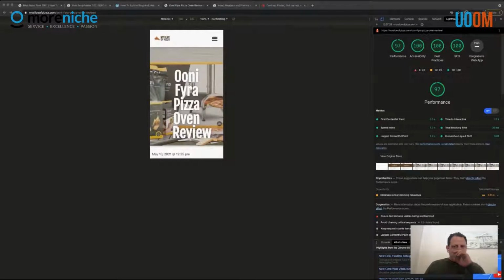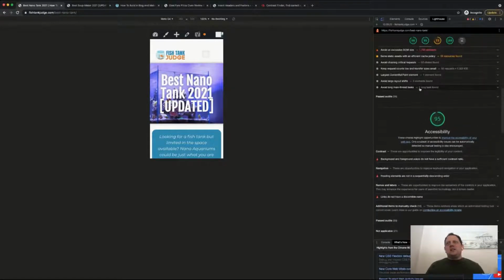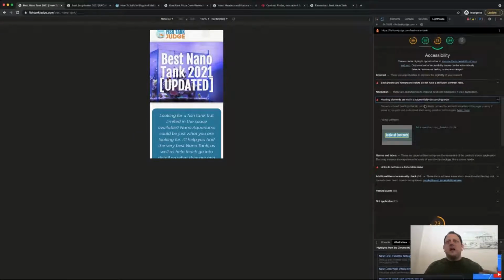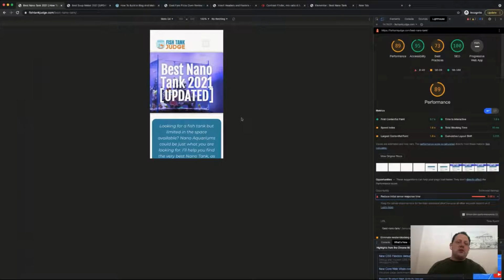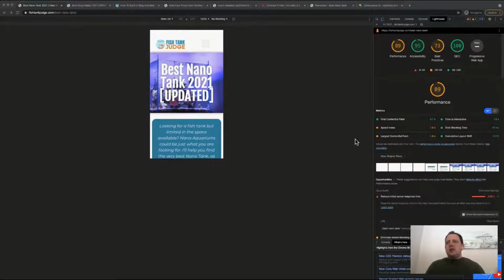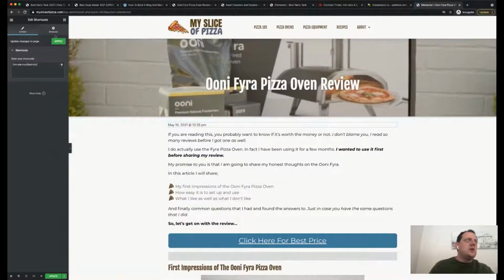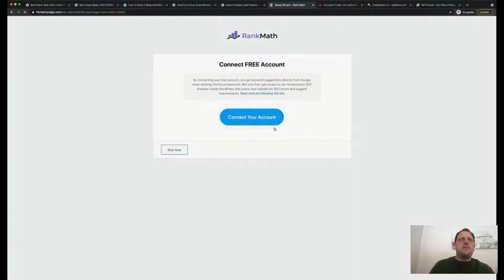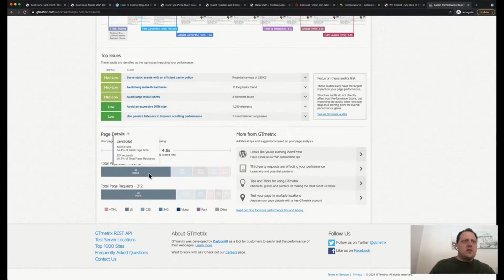How To Improve Your Core Web Vitals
No doubt this is not the first time you have heard about Web Core Values? Am I Right?

I must have heard about it at least 5 times already this week!

Is it something you really need to think about? ….It depends

Such a terrible answer I know, but it is true. Page speed is very important when it comes to user experience. Now it's not going to suddenly give you rankings BUT it might swing the needle if you are on point with everything else.

In this video I am going to run through Web Core Values and give some tips on how you can improve your scores. These are actionable tips, so you can put them into action right away!

- How you can correctly test your Web Core Values - Making sure you are not wasting your time

- What plugins will help improve your scores - Boost your scores in literally a couple of clicks

- Real life examples - You will see real life examples of how to improve your web core values

The training will be live at [time] (GMT) on Monday [date]. Make sure you watch till the end as I have a nice offer for you!